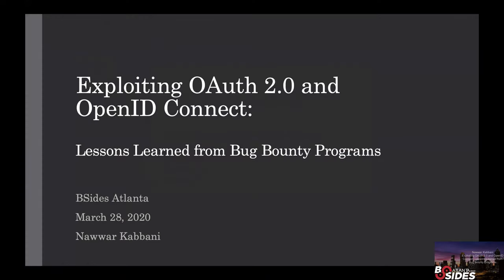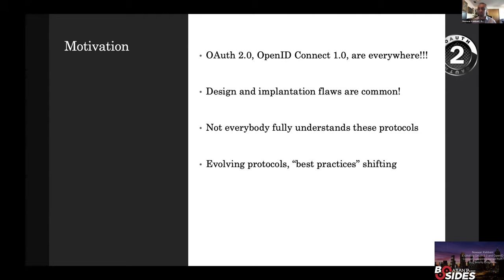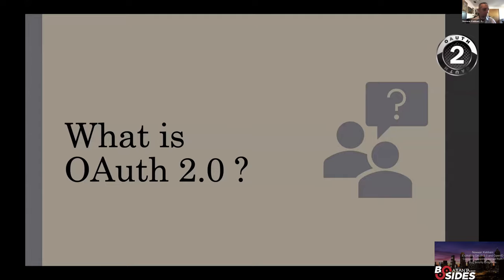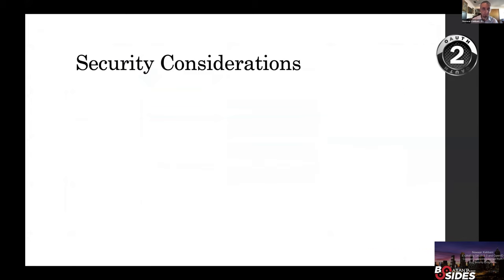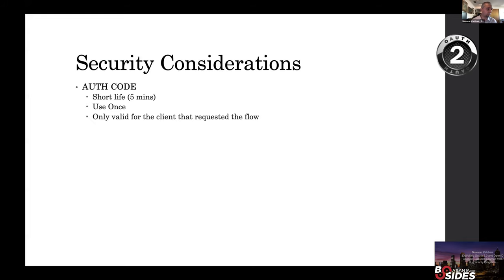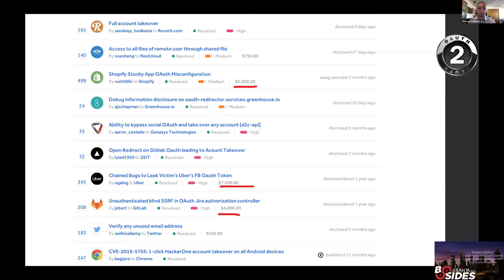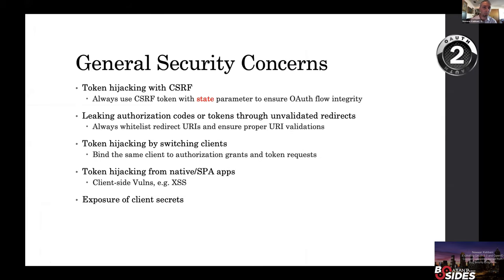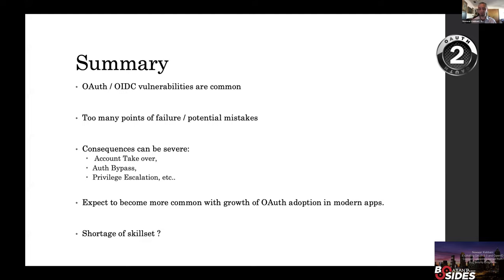BSidesATL 2020 - Connect: Exploiting OAuth 2.0 and OpenID Connect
Modern authorization and authentication designs commonly rely on OAuth 2.0 and OpenID Connect (OIDC), and other related standards. When implemented properly, these protocols are powerful, flexible, and secure. However, design and implementation mistakes are common. Those mistakes could lead to a range of risks that vary from mild to severe, such as complete authentication bypass and and privilege escalation issues.

To get an realistic insight about those risks, public bug bounty programs also provide us with a great information of different security vulnerabilities, including those associated with authorization and authentication problems.

This technical presentation will review several examples of design and implementation flaws related to the modern authorization and authentication standards, their security risks, and how to mitigate those risks. This presentation is helpful for security architects, developers, testers, and anybody involved in implementing OAuth 2.0 or OIDC systems.

Nawwar Kabbani, M.Sc, CSSLP, is the lead of the QA Security Testing team at Fidelity National Financial. His team is responsible of testing applications for security vulnerabilities and implementing a secure development life-cycle program. He is usually engaged in security design reviews, manual and automated security tests, code reviews, as well as training developers and testers on secure development practices. Nawwar's previous roles included development, functional testing, and test automation.